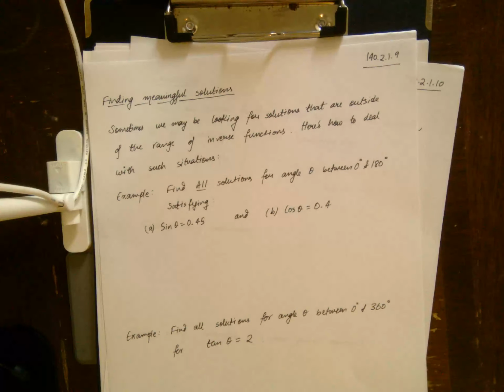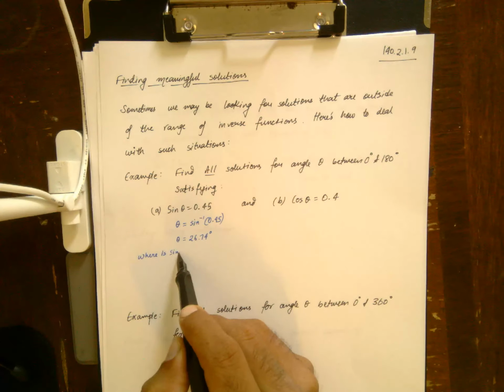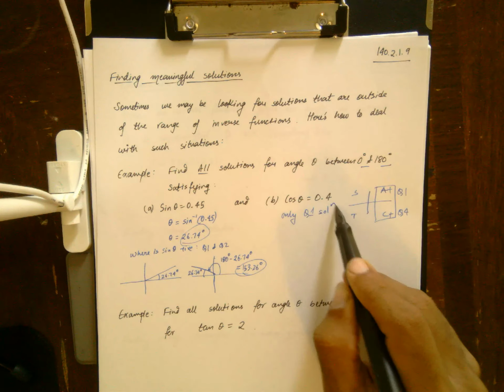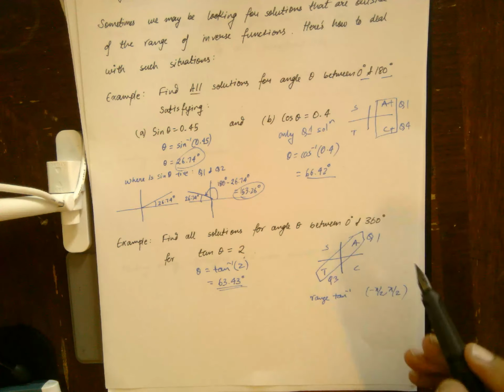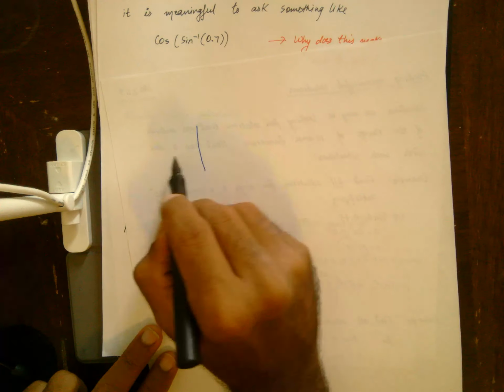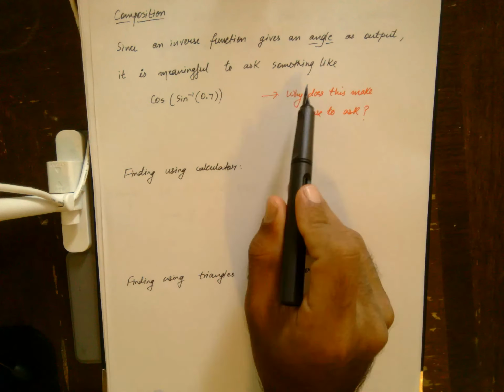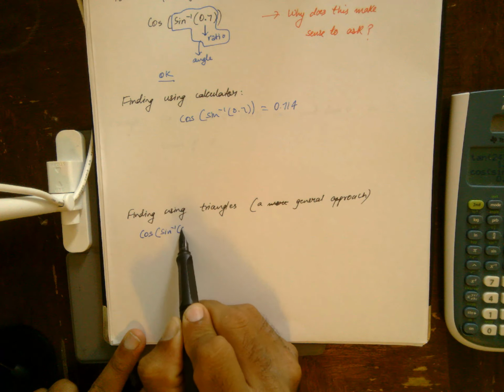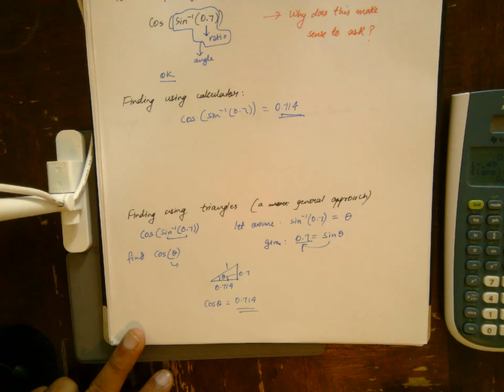140.2.8 Inverse Trig Functions with restrictions, composition problems